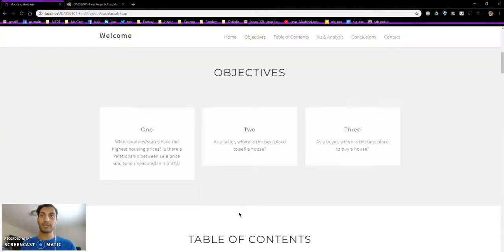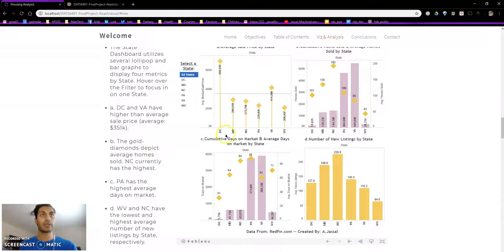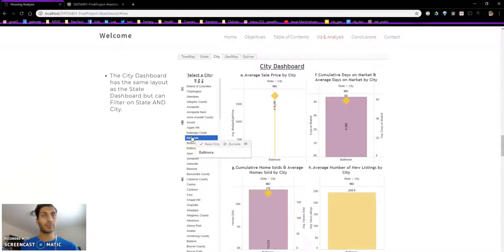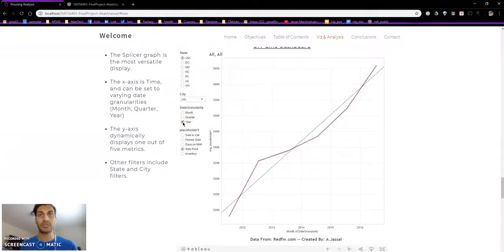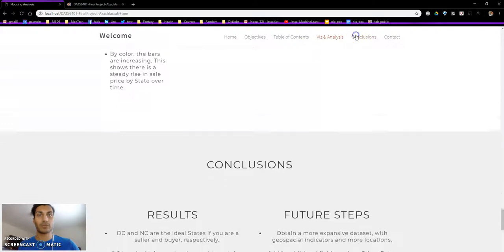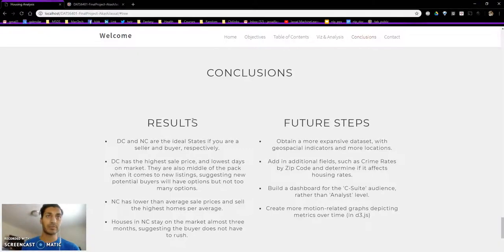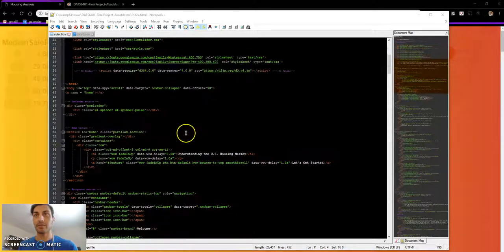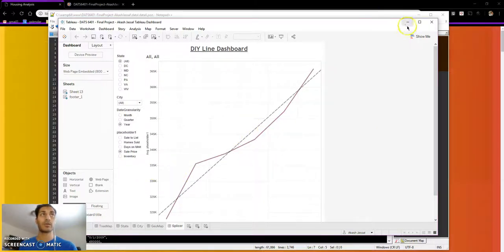DATS 6401 Final Project Akash Jassal Video Presentation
Understanding the U.S. Housing Market